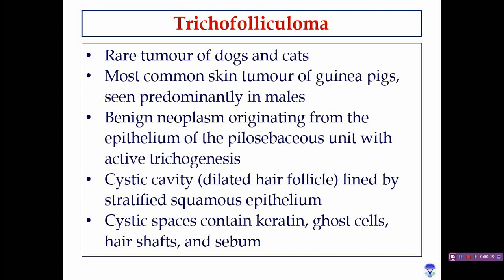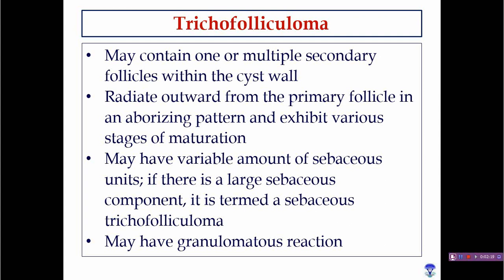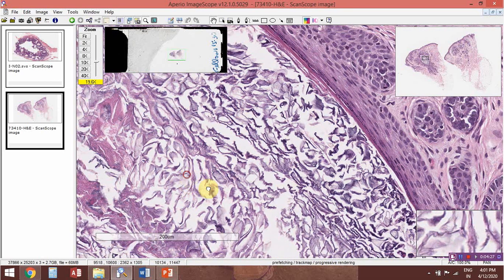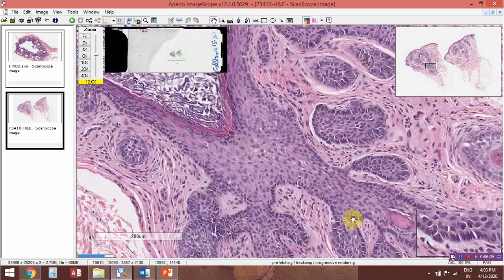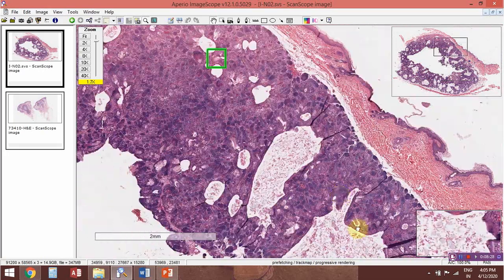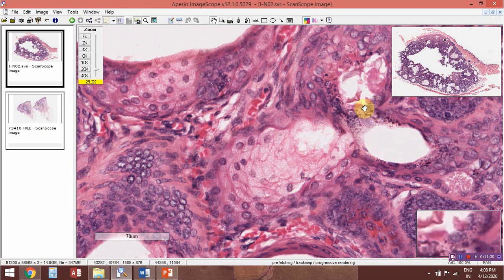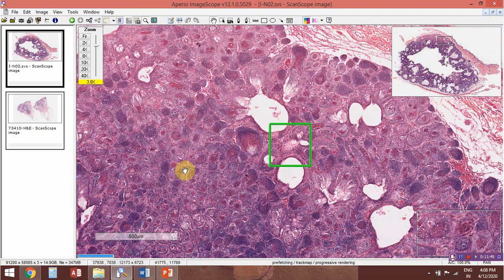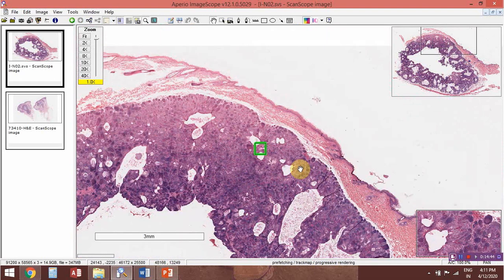Trichofolliculoma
Benign neoplasm originating from the epithelium of the pilosebaceous unit with active trichogenesis